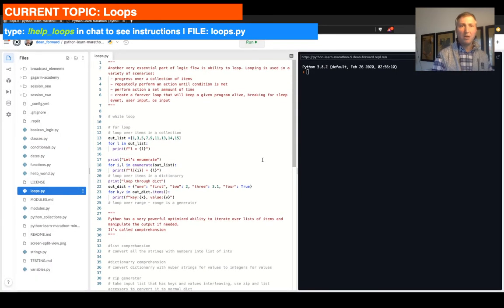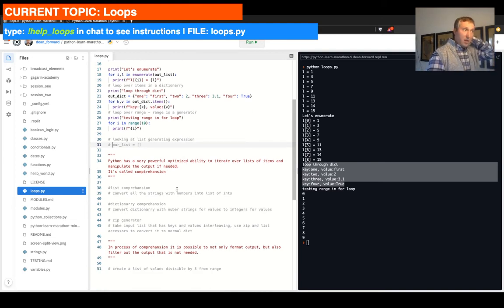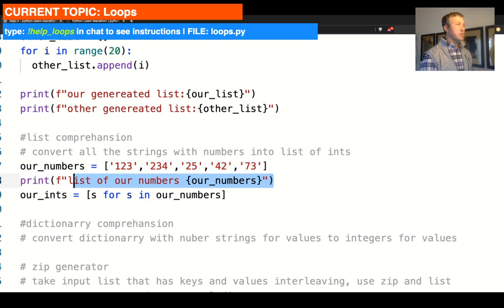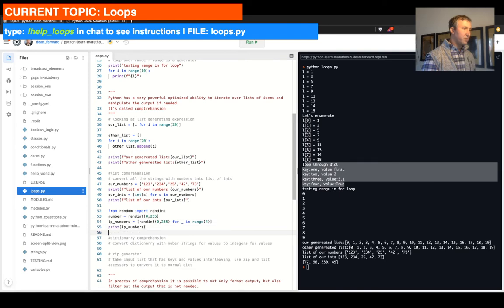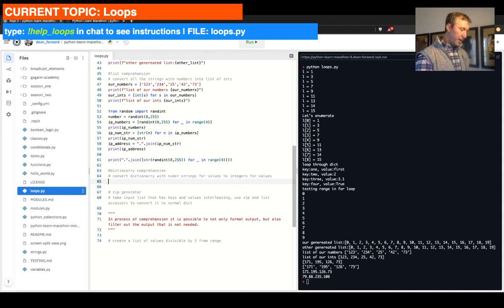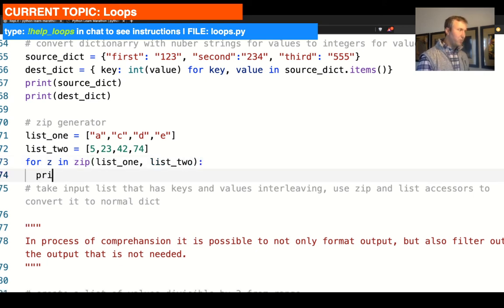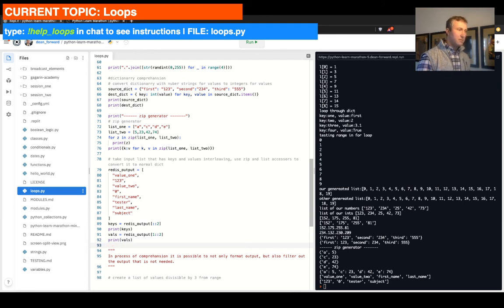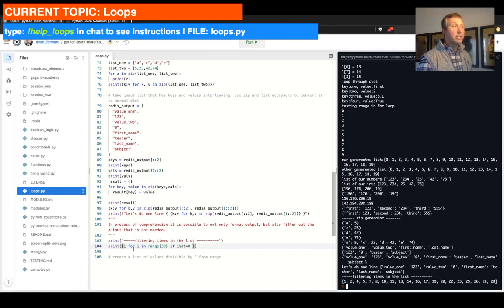Python Basics - Loops Part 2, list/dictionary comprehension - Lesson 05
Python learning for developers. [Loops, list/dictionary comprehension] This is a rapid introduction course for developers going over core underlying concepts of Python. This session covers loops, list, and dictionary comprehension.